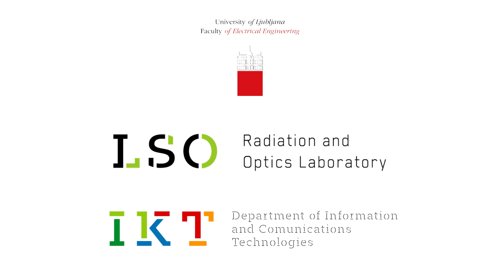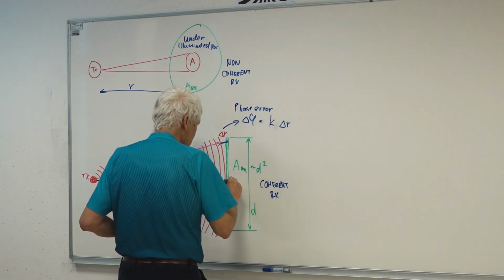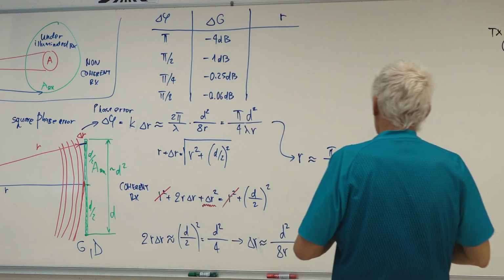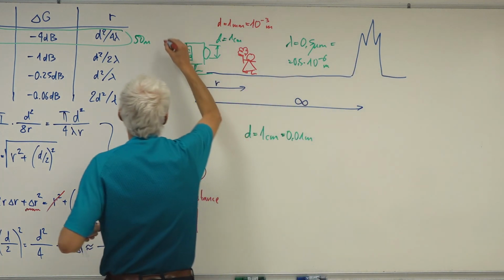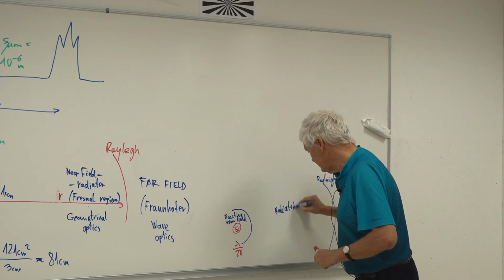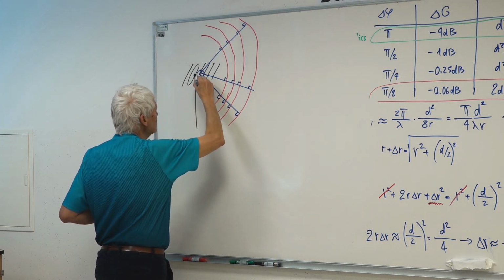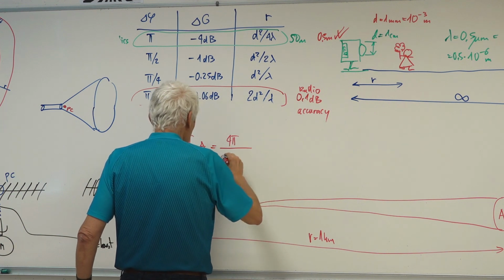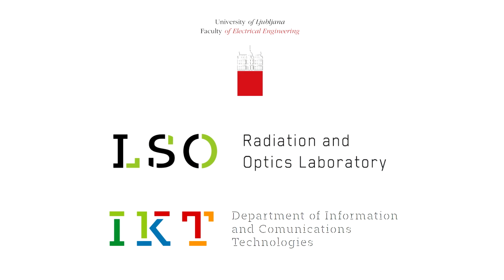Lecture #2 3/3: Directivity, gain, Friis, Rayleigh, phase center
ANTENNAS AND PROPAGATION lecture 2:

24. Uneven illumination of a non-coherent receiver at short distances.
25. Phase error of coherent reception at too-short distances.
26. Calculation of the geometric and phase errors at short distances.
27. Examples of power loss for different amunts of square-phase error.
28. Depth of field of a photographic camera, conditions for phase error and aperture diameter.
29. Fraunhofer condition for antena measurements (Rayleigh, Fresnel).
30. Example: Fraunhofer condition while measuring two antennas in the lab.
31. Which dimension of an elongated antenna to consider?
32. Distance between two antennas? Explanation of the phase center with wave fronts.
33. Definition of the phase center with a complex radiation pattern.
34. Example: propagation of a HeNe-laser beam at 1km distance.
35. Example: Rayleigh distance Fresnel/Fraunhofer for a HeNe laser.